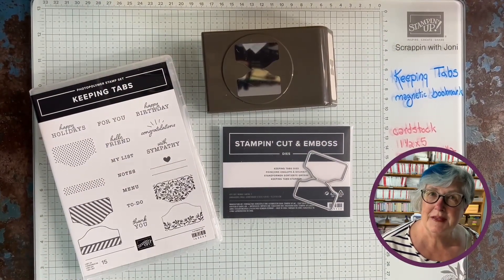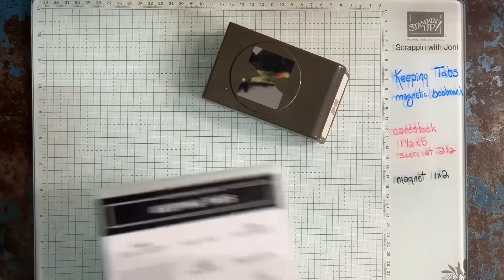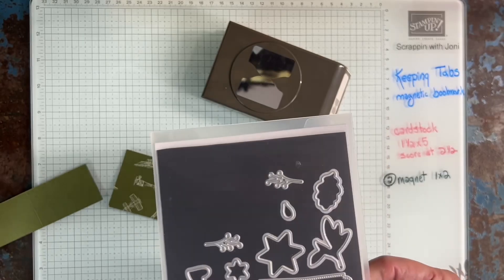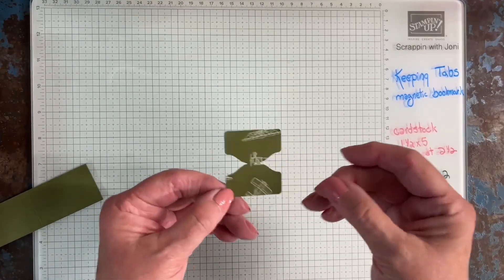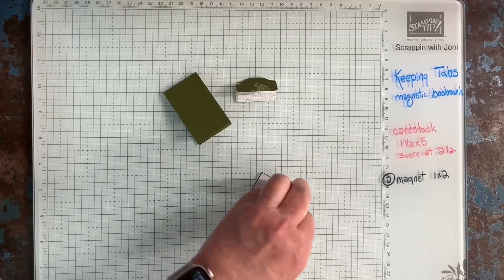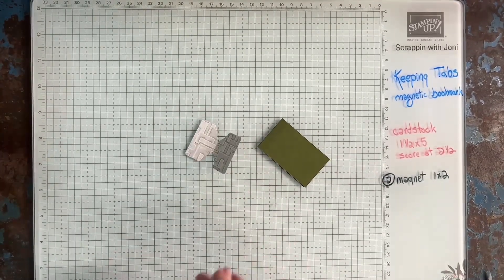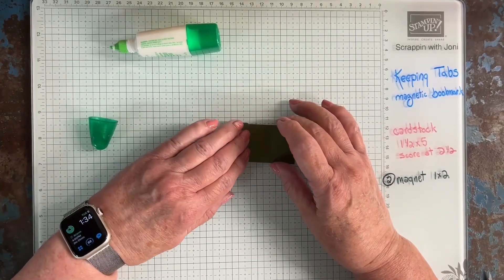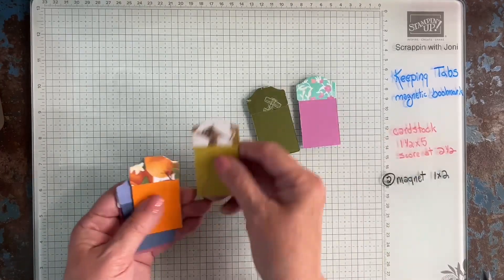Keeping Tabs Magnetic Bookmarks